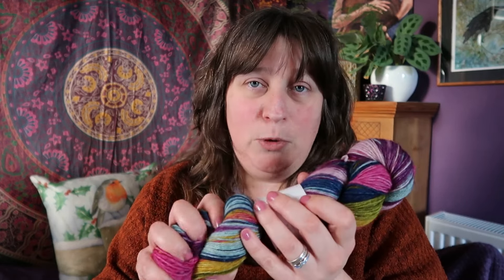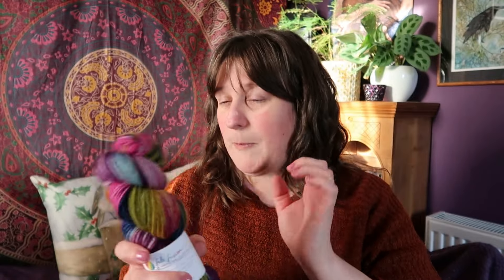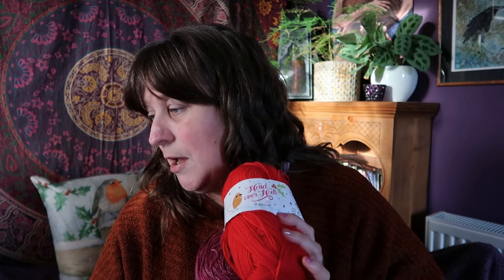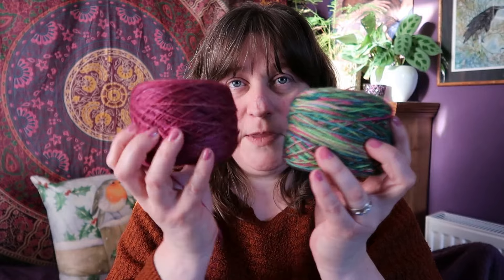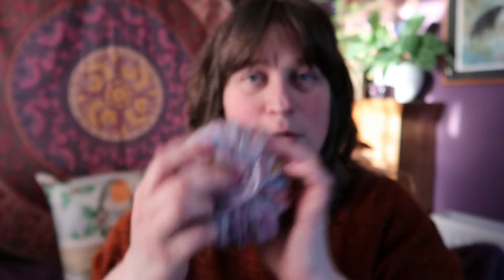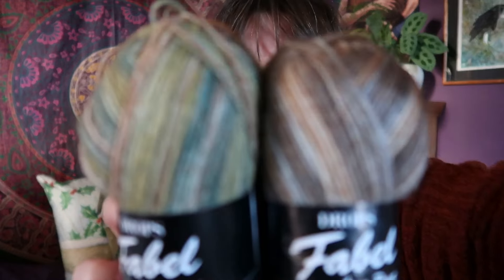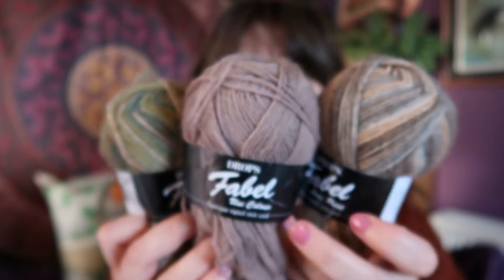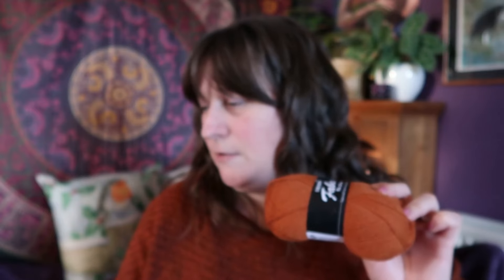Box of Socks knitting Plans for 2024 ~ All the Yarns & Designs ~ Stash Busting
Fibre Punk